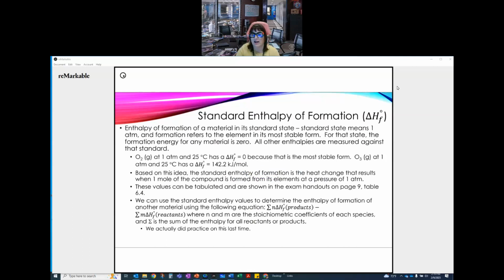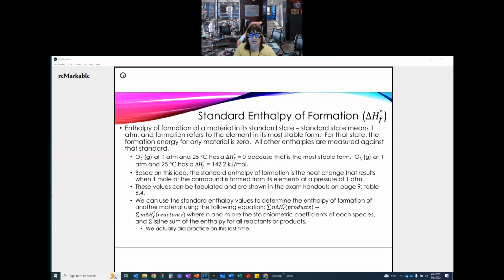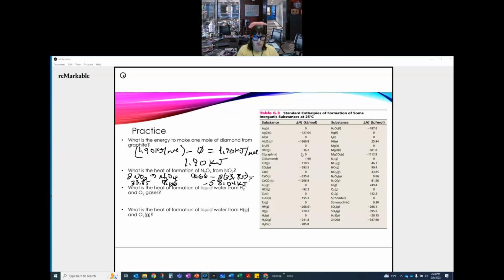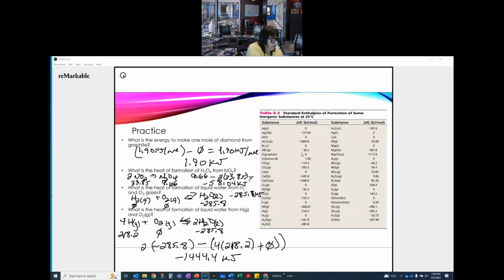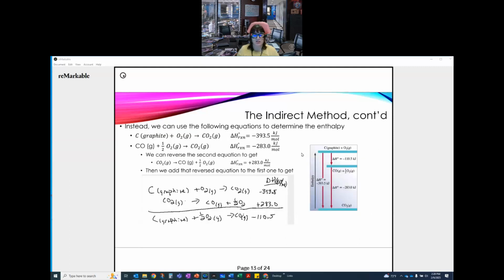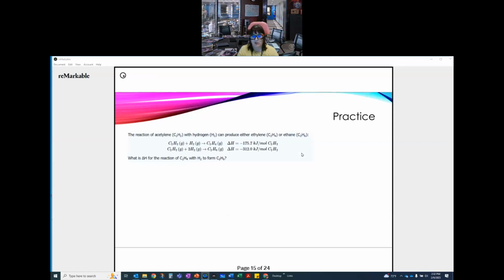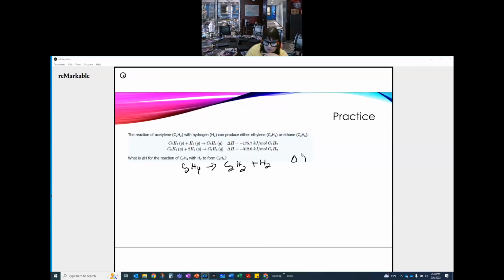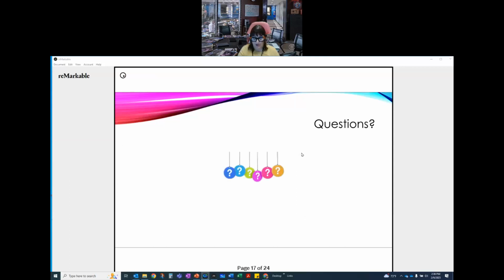Thermodynamics Heat of Formation